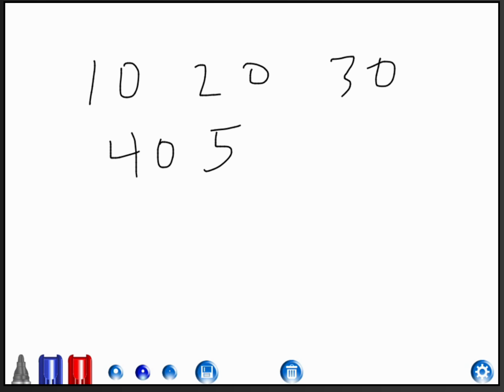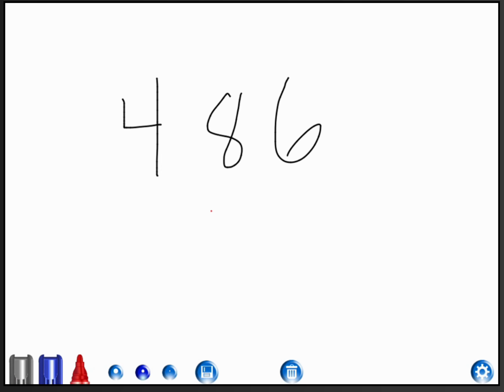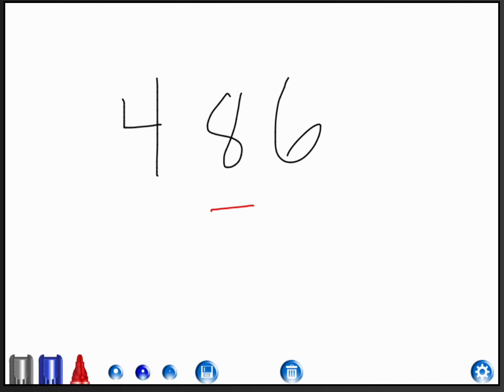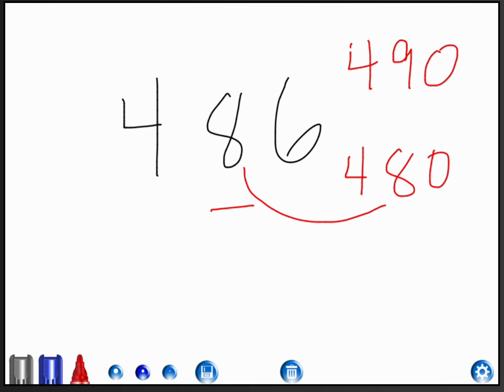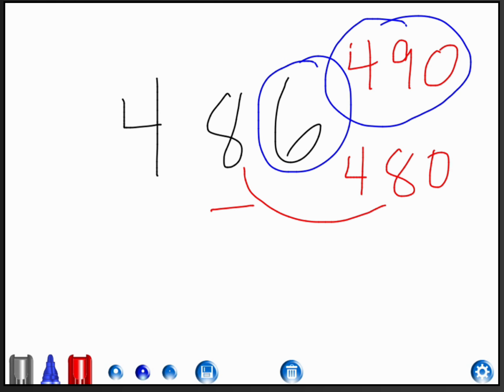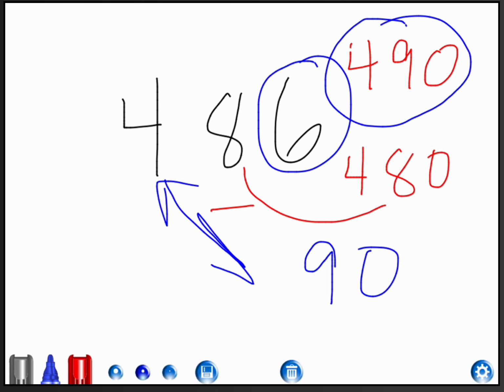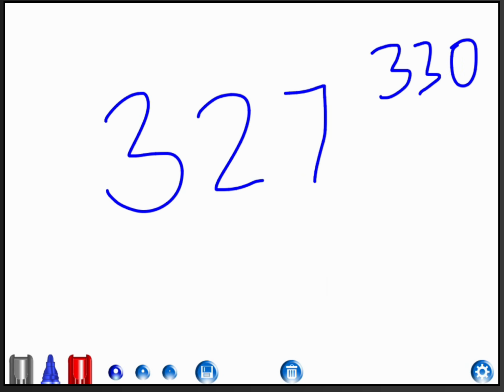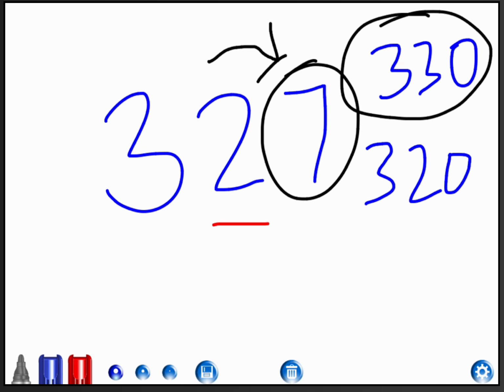Rounding a 3 digit number to the nearest ten